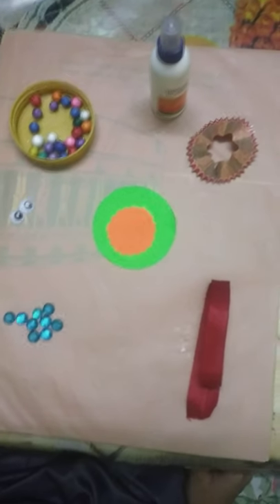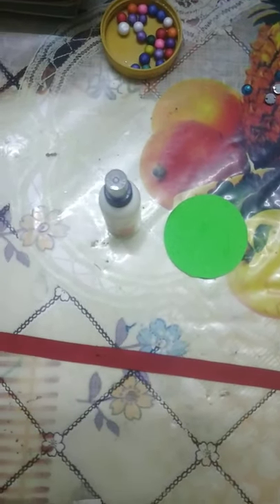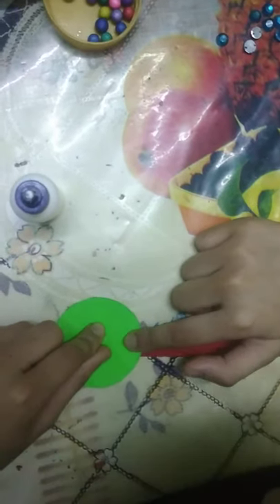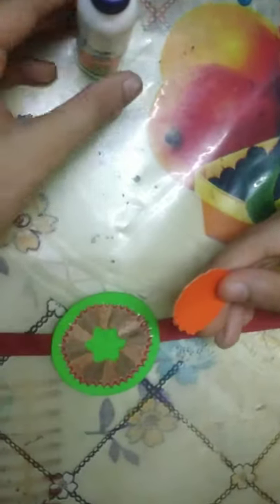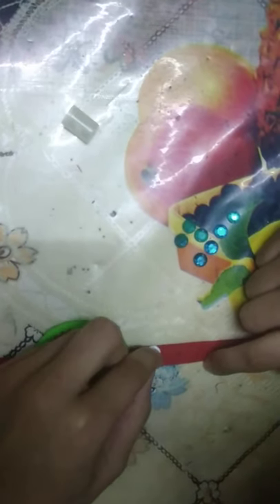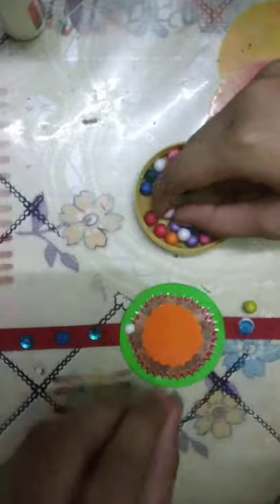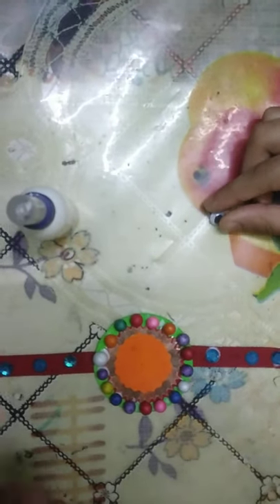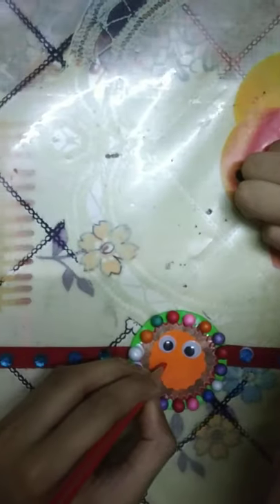How to make homemade Rakhi .....EASy / for kids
Today , I am going to show how to make a easy homemade Rakhi .